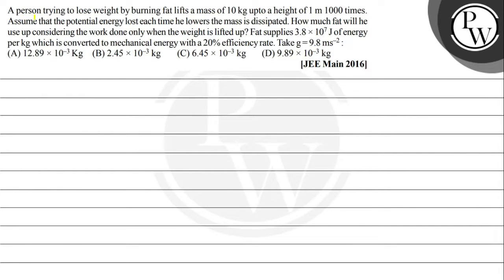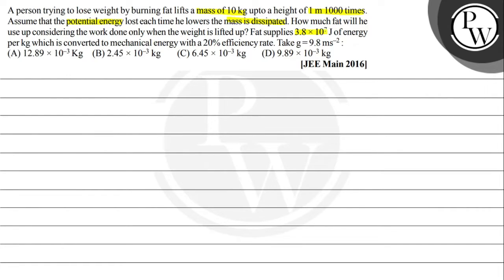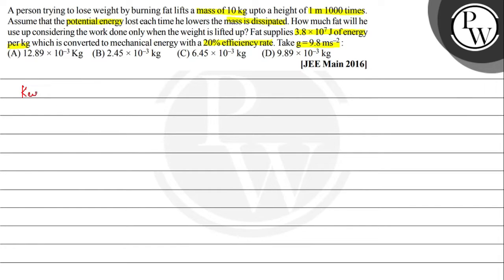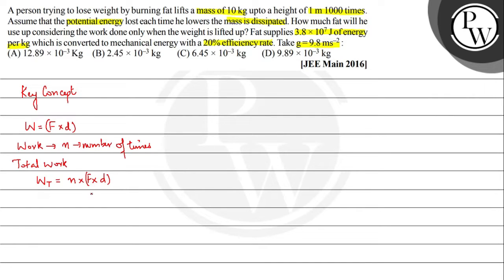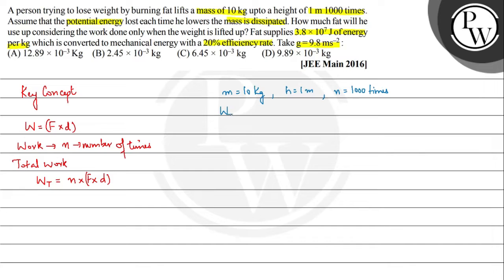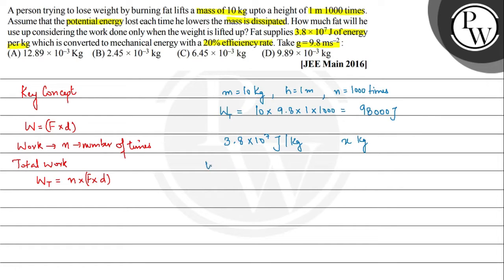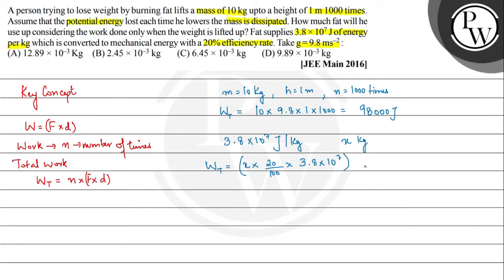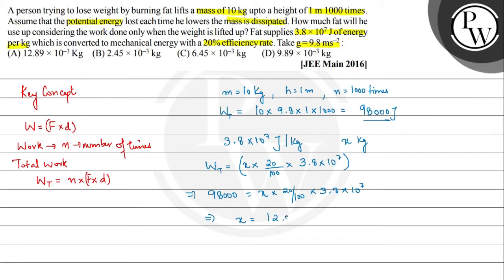A person trying to lose weight by burning fat lifts a mass of \( 10 \mathrm{~kg} \) upto a heigh...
A person trying to lose weight by burning fat lifts a mass of \( 10 \mathrm{~kg} \) upto a height of \( 1 \mathrm{~m} 1000 \) times. Assume that the potential energy lost each time he lowers the mass is dissipated. How much fat will he
\( \mathrm{P} \) use up considering the work done only when the weight is lifted up? Fat supplies \( 3.8 \times 10^{7} \mathrm{~J} \) of energy per kg which is converted to mechanical energy with a \( 20 \% \) efficiency rate. Take \( \mathrm{g}=9.8 \mathrm{~ms}^{-2} \) :
W
(A) \( 12.89 \times 10^{-3} \mathrm{Kg} \)
(B) \( 2.45 \times 10^{-3} \mathrm{~kg} \)
(D) \( 9.89 \times 10^{-3} \mathrm{~kg} \)